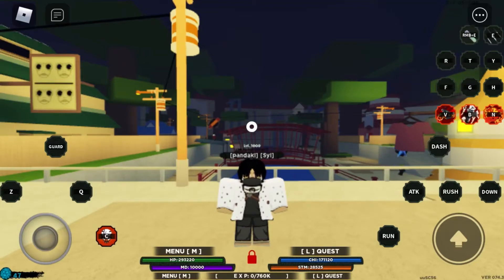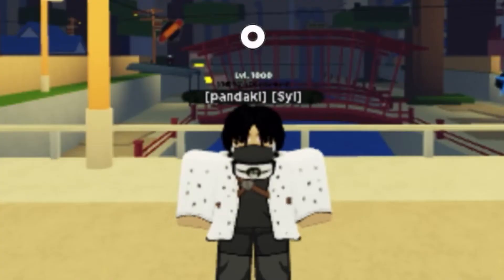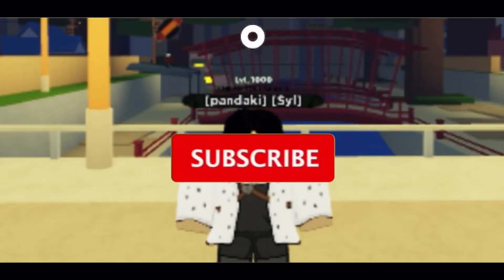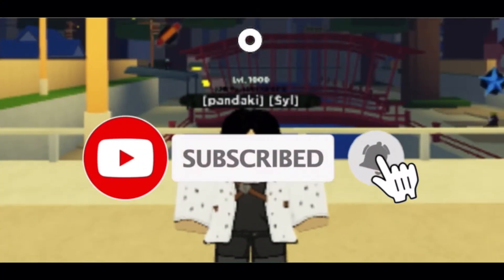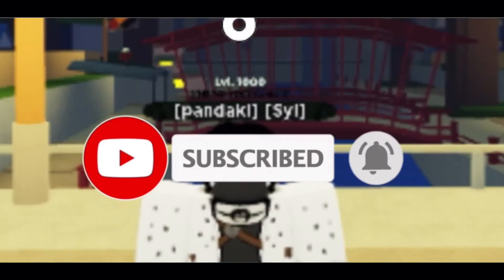Shindo Life: Ghost Korashi Showcase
► MACLEOD'S DESCRIPTION OF THIS SONG

✘ Genre: Unclassifiable Collection: Comedic
✘ Time: 1:07 122 BPM (Allegro - Pretty Fast)
✘ Instruments: Tuba, Flute, Trombones, Bass Clarinet, Clarinet, Percussion

❝ A trombone plays a humorous melody alongside timpanis and a variety of woodwind instruments. This music is suited for a short theme for a comedic piece that relies on visual jokes. 2 Small versions in one file. ❞

ISRC: USUAN1100768
► 1 HOUR LOOP OF Fluffing a Duck BY K. MACLEOD